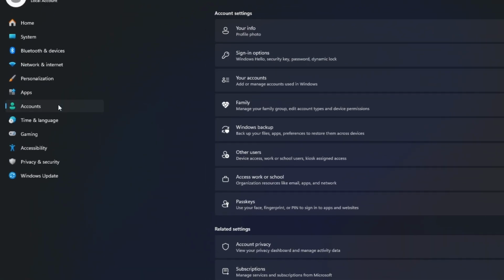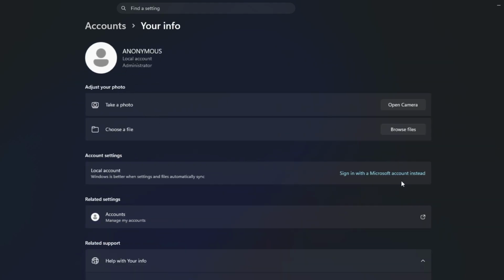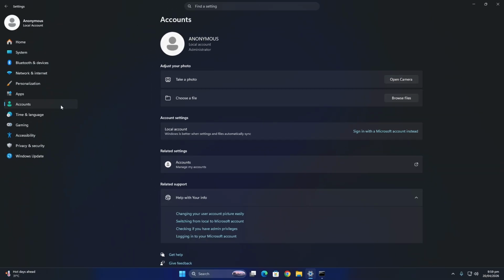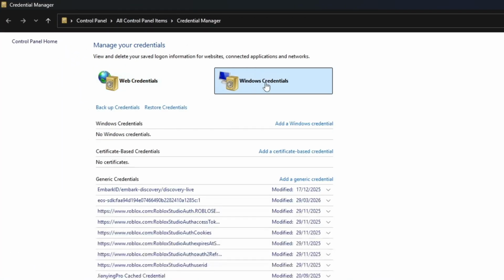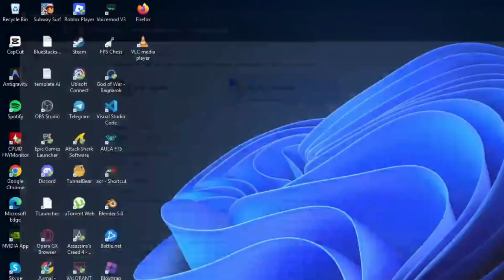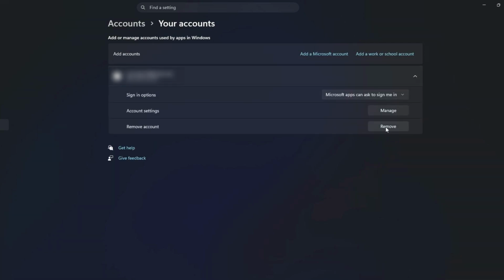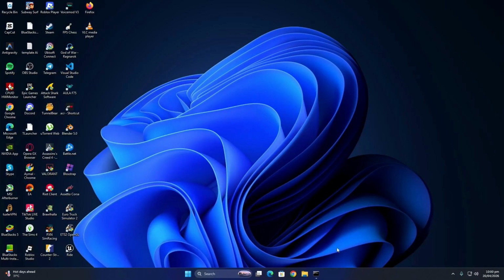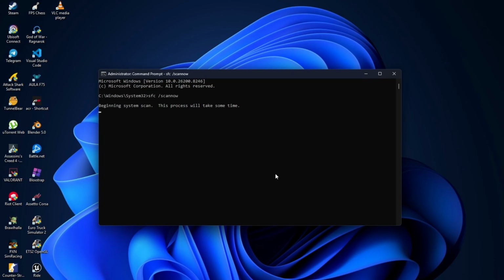Sign-in Loop? Fix Windows 11 Microsoft Account Login Now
Stuck in a frustrating Microsoft Account sign-in loop on Windows 11? Whether you’re hit by the recent 2026 update bug or a corrupted credential cache, this tutorial provides the definitive fix to get you back into your desktop. We’ll walk through the latest solutions, including clearing stale entries in Credential Manager, switching to a local account to break the loop, and applying the emergency KB5085516 patch. Don't let an infinite login screen stop your workflow—follow these step-by-step methods to repair your Windows 11 authentication and secure your account access today!

🔐 Secure Your Online Activity with NordVPN:

30-day money-back guarantee
Starting at just €3.09/month (instead of €11.59)!